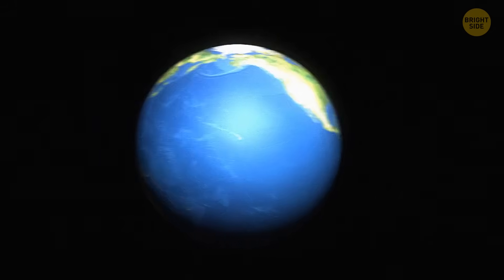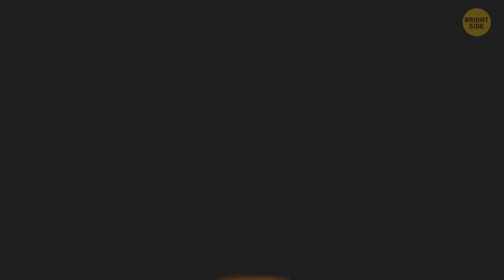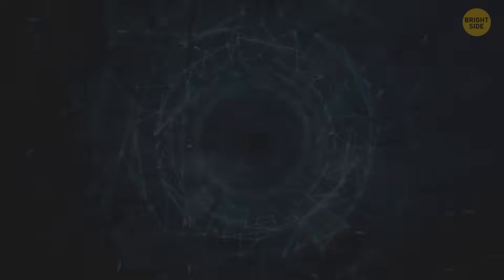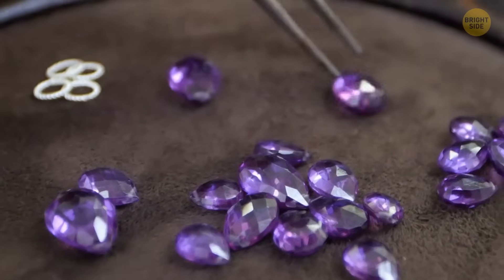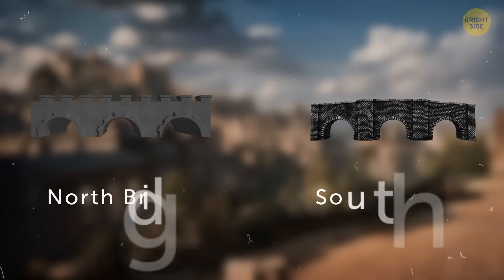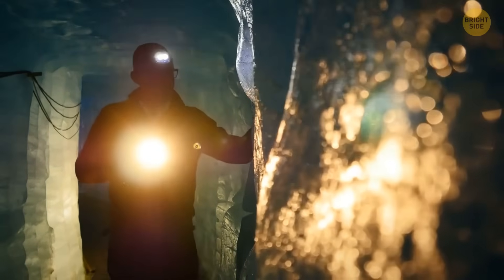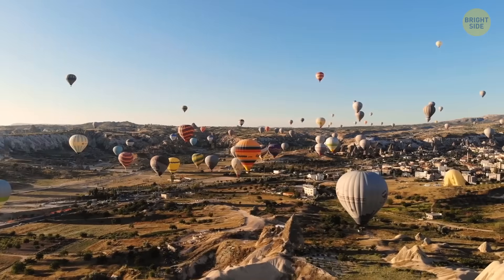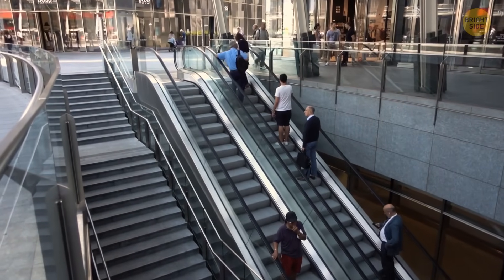Mountains Taller Than Everest Found Underground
Deep beneath our feet lies a world we’ve barely begun to understand. Scientists have uncovered colossal mountain ranges buried 400 miles underground, formations that may even surpass Everest and completely change what we know about Earth’s interior. At the same time, hidden chambers, tunnels, and forgotten spaces reveal the dark mysteries of an underground city in Scotland, a place layered with history and secrets lost to time.